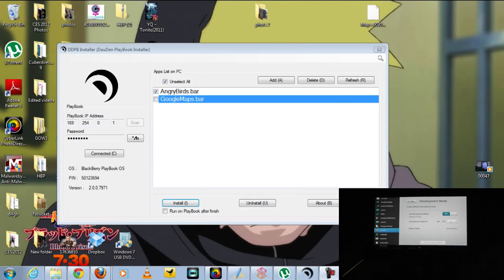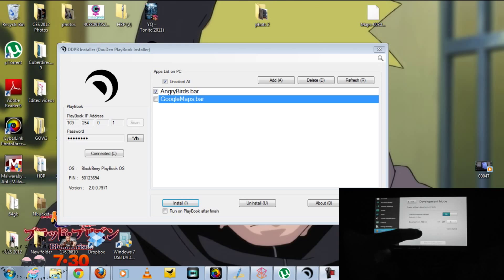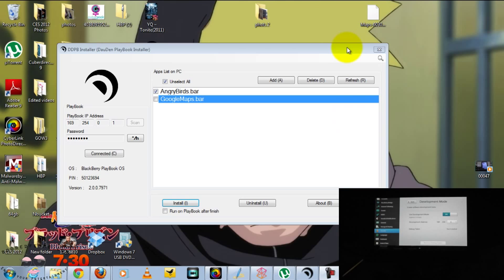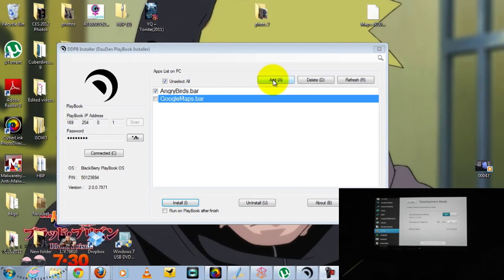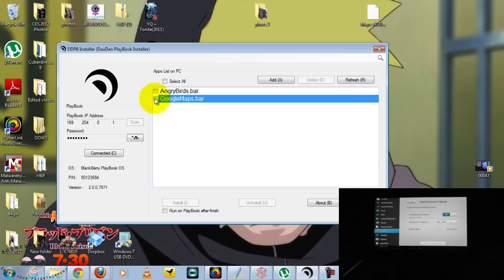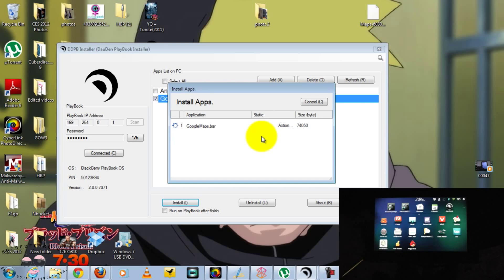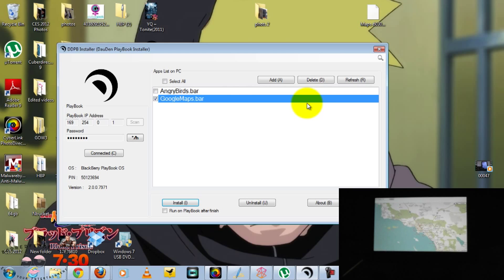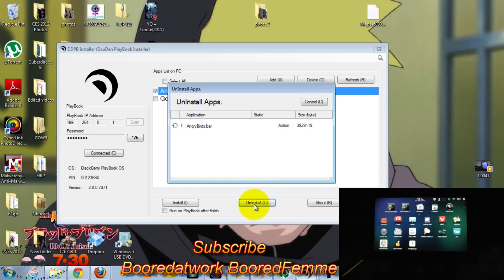How to install Android Apps on your Playbook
These are the steps to setup your PlayBook with OS 2.0 to Install Android Apps via side loading.

make sure you set your PlayBook to Development Mode, turn it on and Input your password if you haven't already.